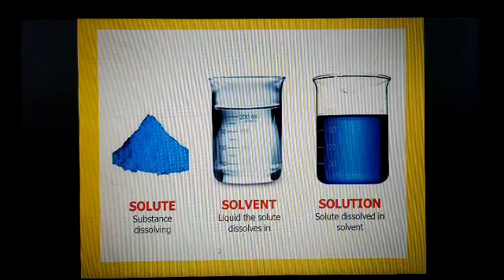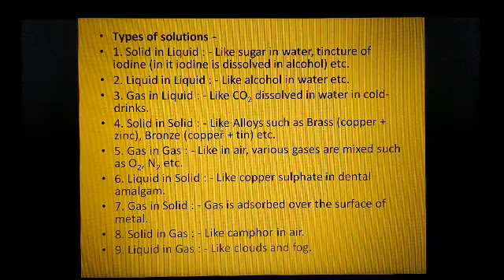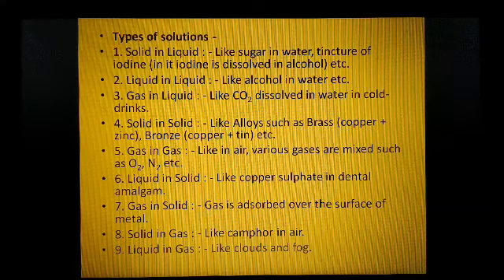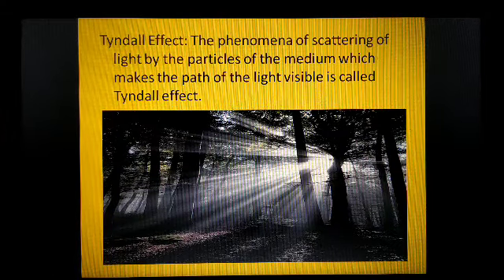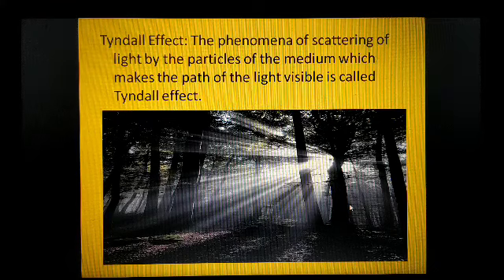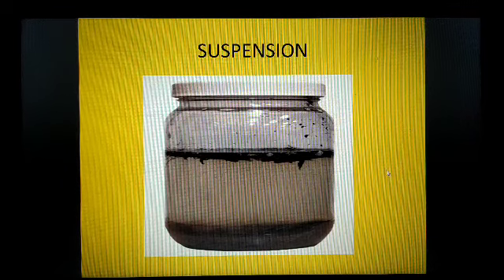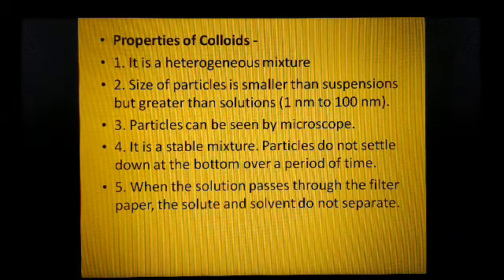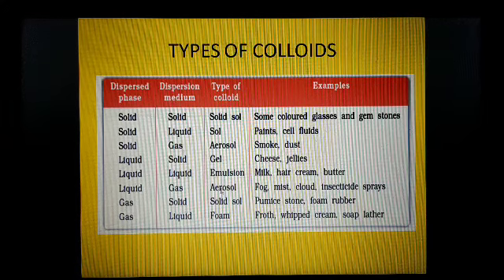Properties of Solutions, Suspensions and Colloids